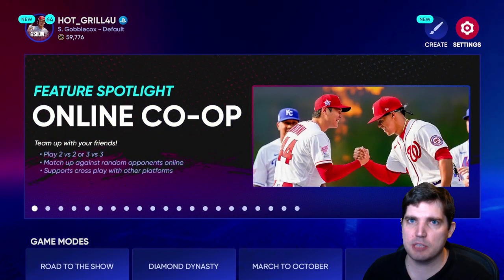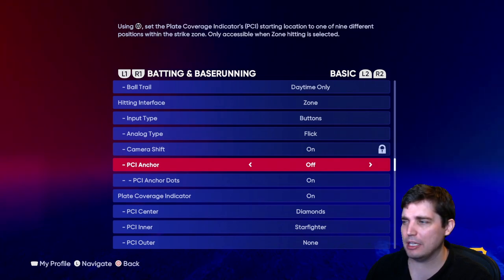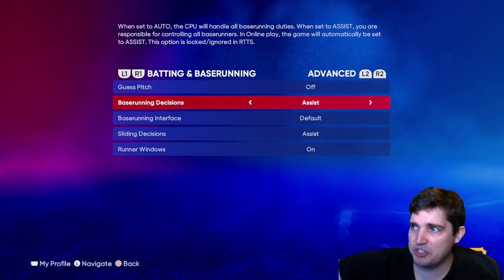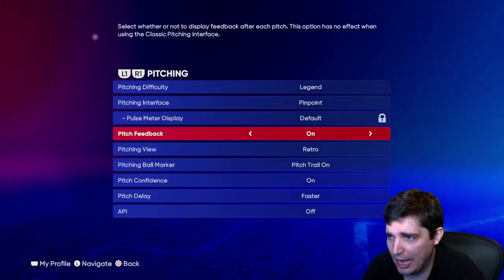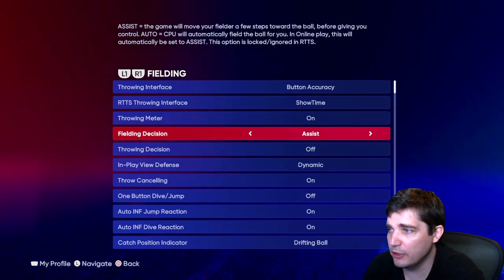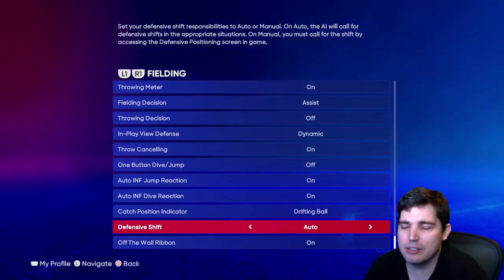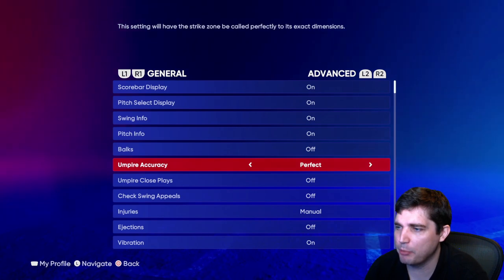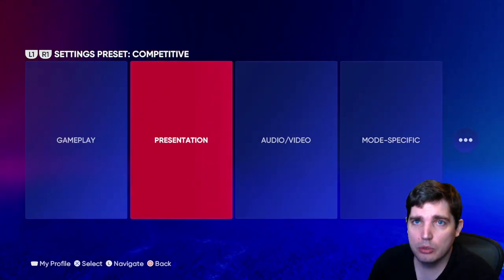The Best Settings in MLB The Show 22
Today we go through and give our thoughts on the best settings to us in MLB The Show 22.